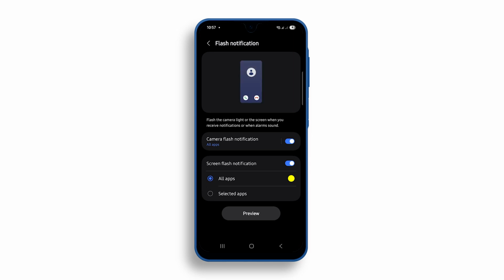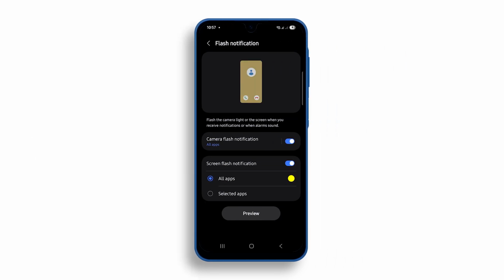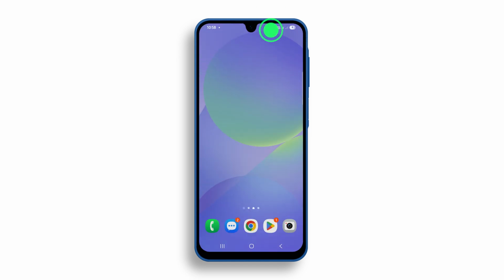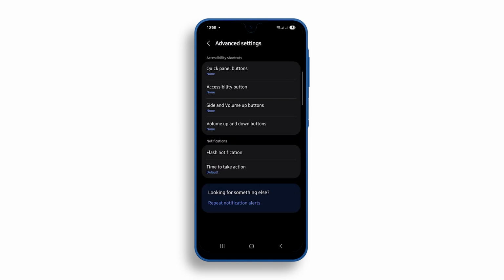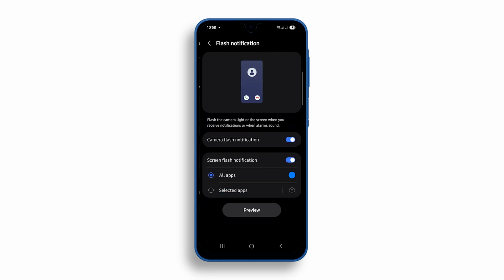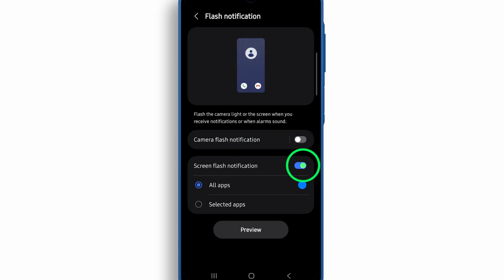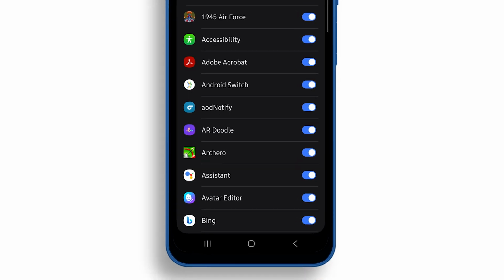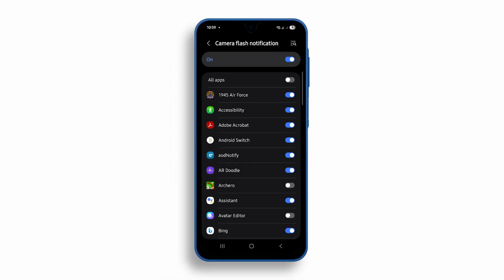How to Turn Off Flash Notifications on Galaxy A17 5G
Learn how to turn off flash notifications on your Galaxy A17 so your phone won’t light up for every alert.

In this video, you’ll see how to disable camera and screen flash notifications completely or block them only for specific apps. This quick tweak helps reduce distractions, especially in meetings, classrooms, or dark environments.

This procedure also fixes:

- Galaxy A17 camera flash going off during notifications
- Galaxy A17 screen lighting up too often
- Galaxy A17 distracting flash alerts in dark rooms
- Galaxy A17 flash notification not turning off for certain apps
- Galaxy A17 unwanted visual alerts for calls and messages